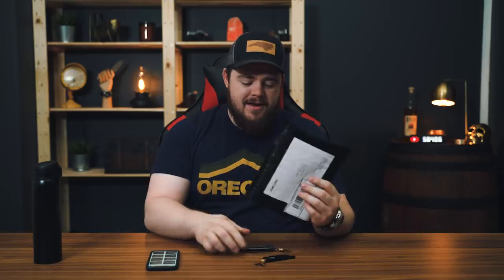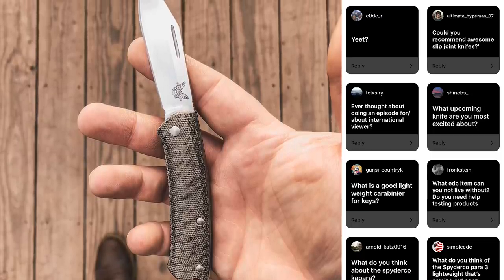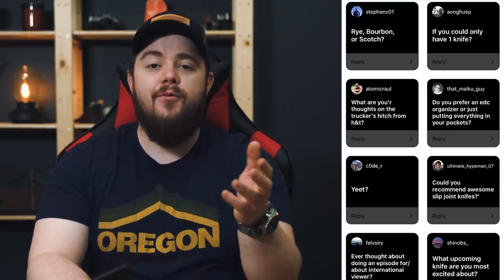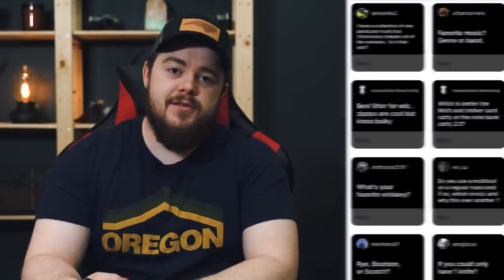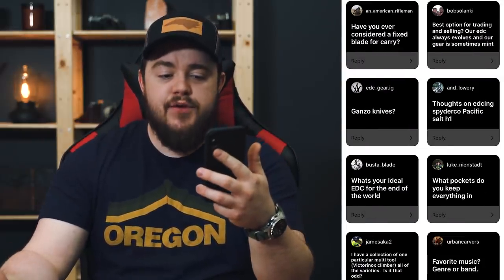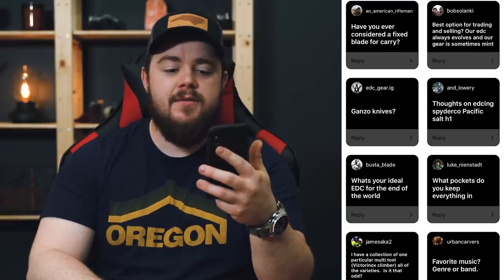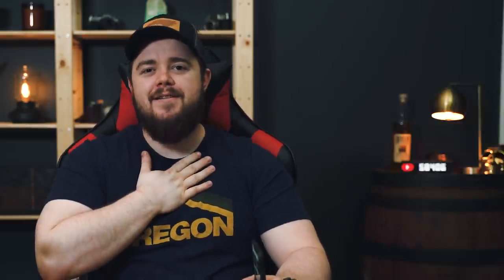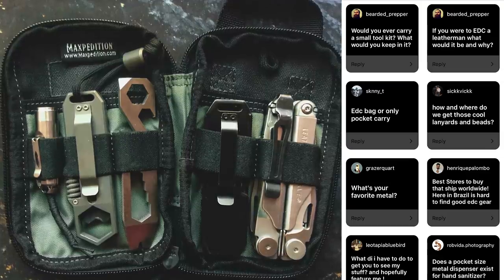Best EDC Knives, Upcoming Gear, and Are Pocket Organizers Worth It?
Gear mentioned in this video:
- Gil-Tek RUK
- Benchmade Bugout
- Benchmade Proper
- Flytanium Copper Scales
- Chris Reeve Sebenza
- Ontario RAT I D2
- Ontario RAT II D2
- ESEE Avispa D2
- Hitch and Timber Trucker's Hitch